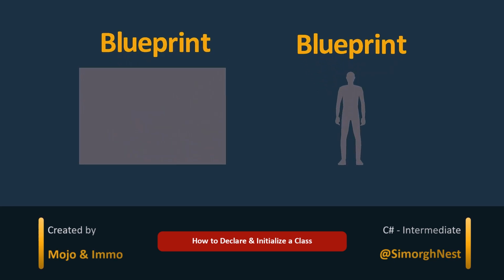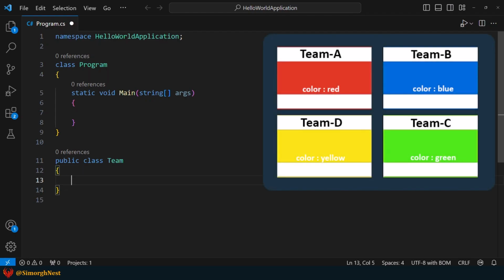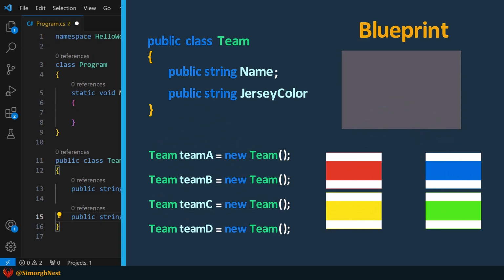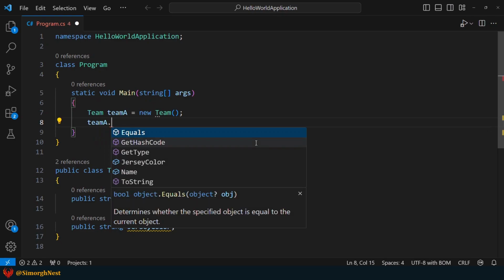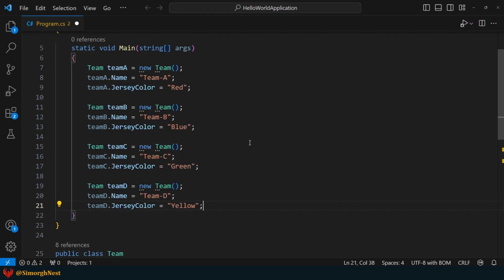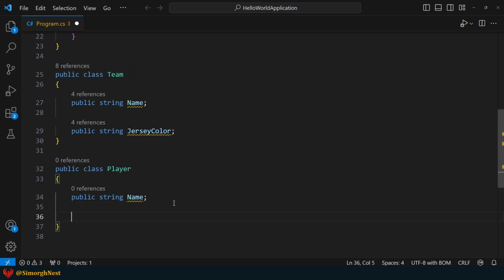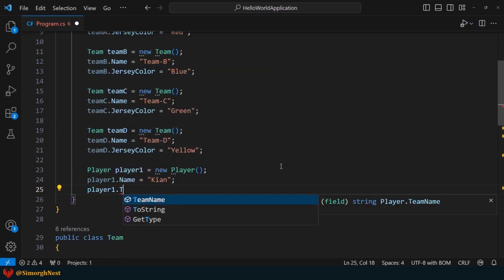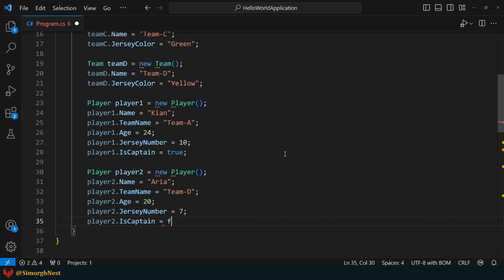C# Tutorial - Intermediate - 002 - How to Declare & Initialize a Class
🌟 Contents 🌟
⌛ 00:00 : Intro
⌛ 01:09 : How To Create A Class In C#
⌛ 01:34 : How To Create Class Fields In C#
⌛ 02:22 : How To Create An Instance Of A Class In C#
⌛ 07:57 : Summary